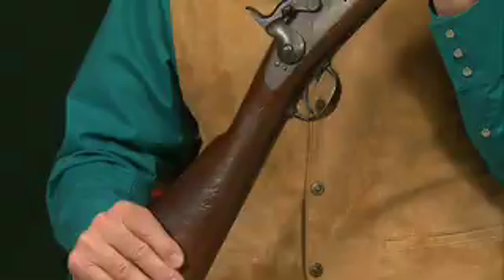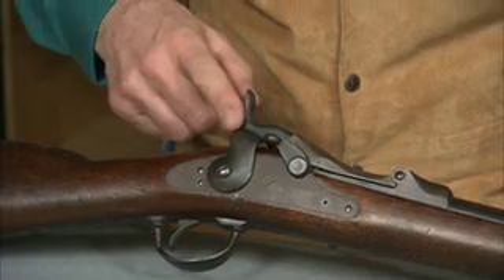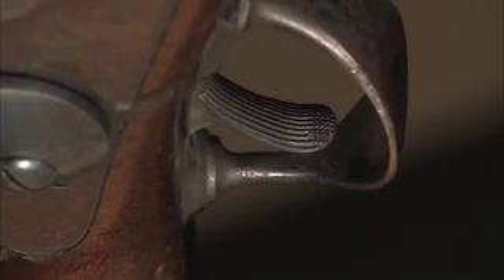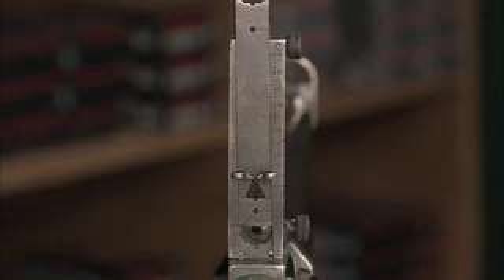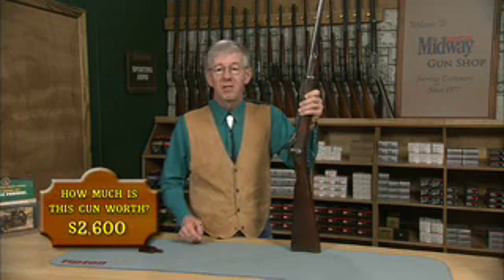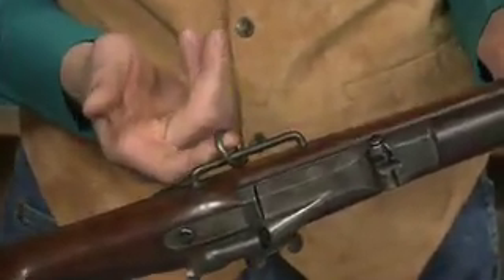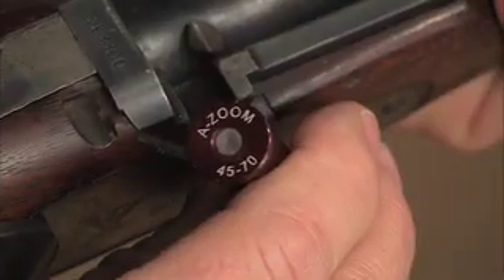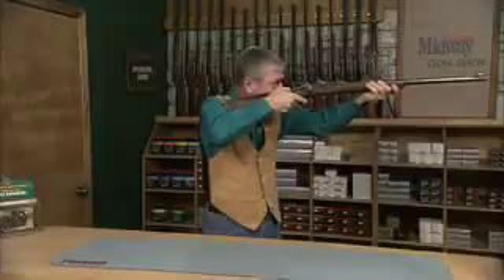The Model 1884 Trapdoor Springfield Saddle Ring Carbine | Gun History | MidwayUSA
This video takes a look at the carbine version of the famous Trapdoor Springfield made by the Springfield Armory from 1866 to 1892.  Larry Potterfield, CEO and Founder of MidwayUSA,  examines a Model 1884 Carbine, a gun that was typical of the carbines carried by cavalry soldiers in the later half of the 19th century.  From the hooded front sight to the trapped buttplate, every feature is examined on this historic firearm